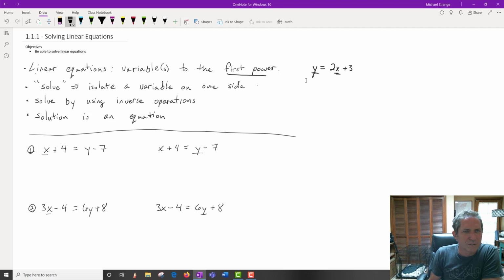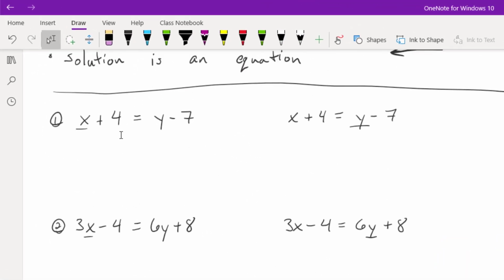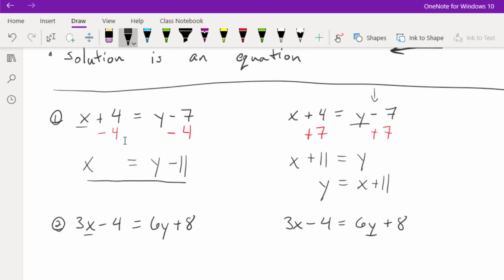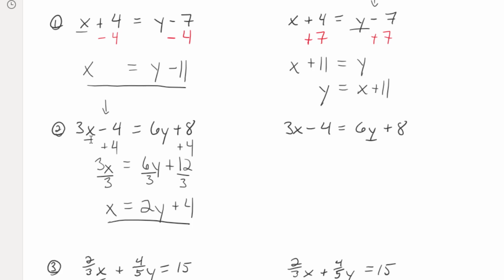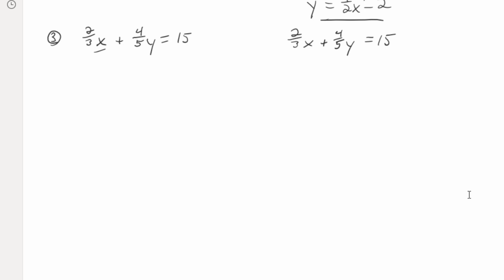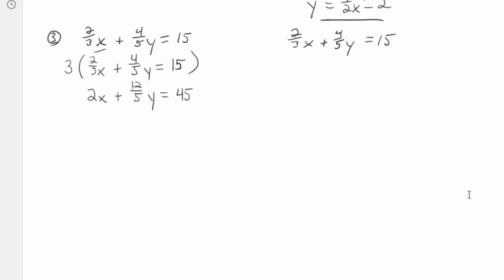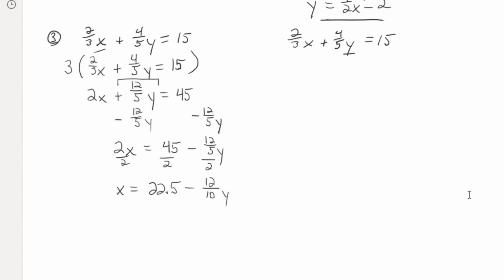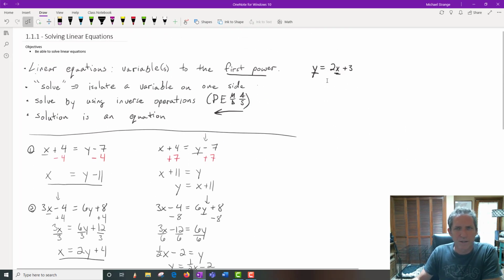Phys1 1.1.1 Solving Linear Equations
solving basic linear equations review